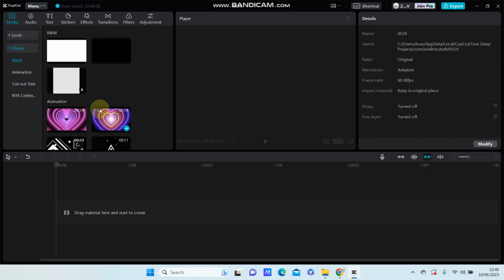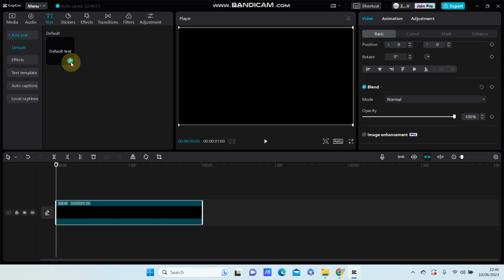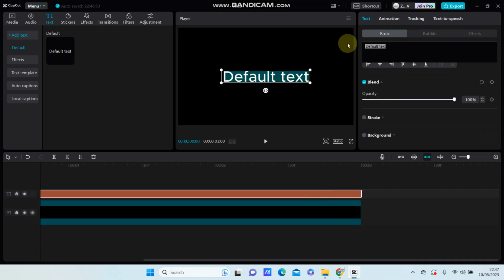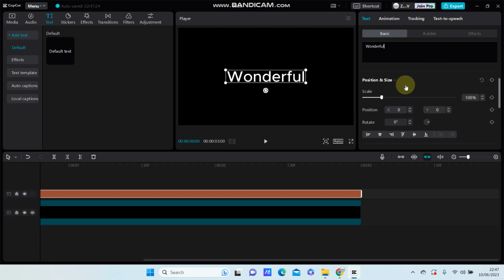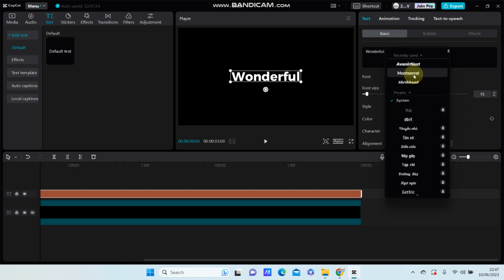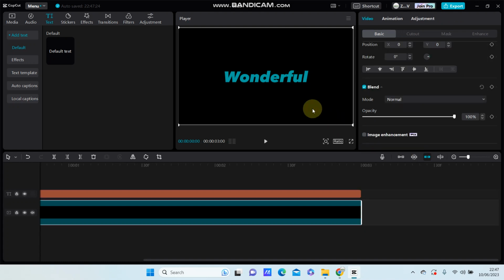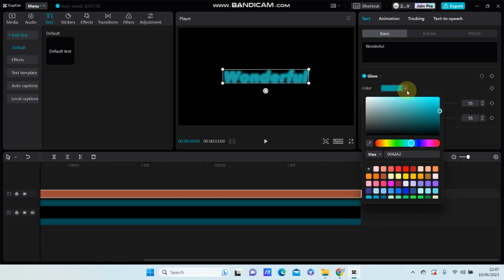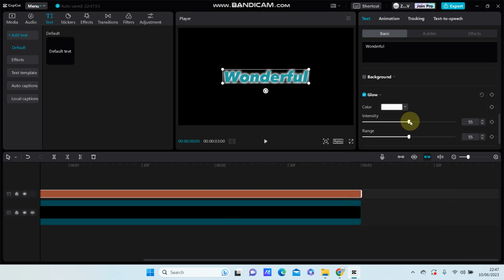Easy CapCut PC Tutorial!! How You Can Create Glow Text Effect in CapCut PC Easily? Basic Tuts